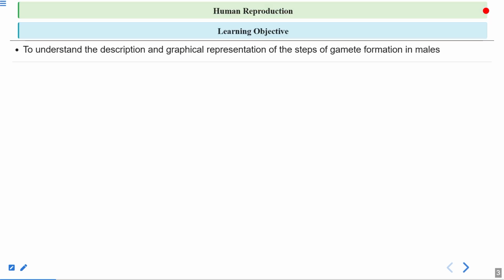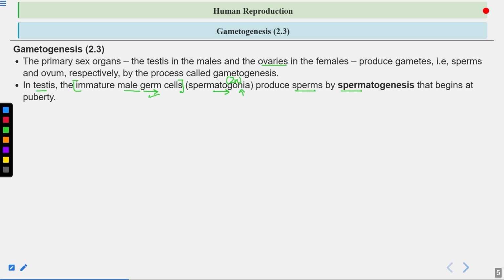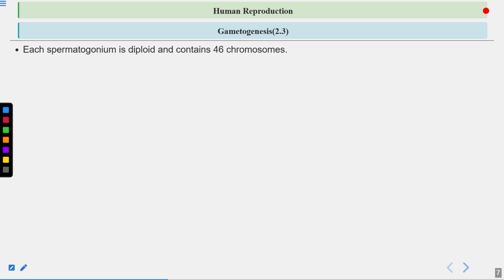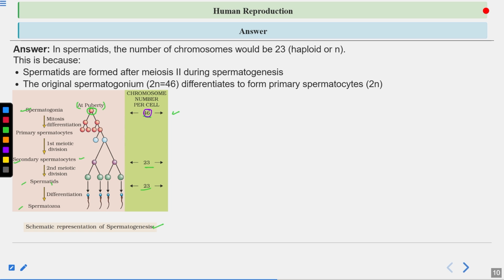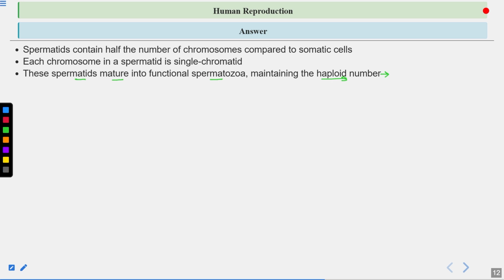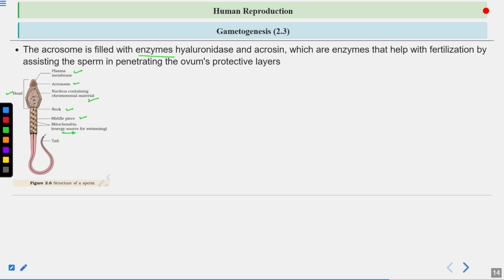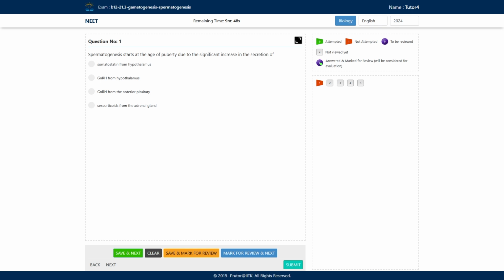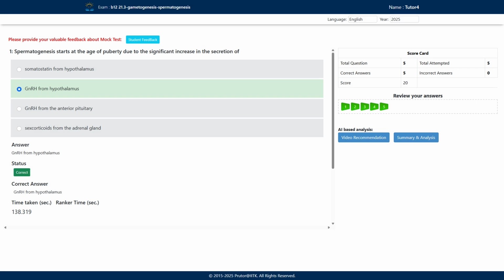Human Reproduction Part 3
Subject: Biology
Programme Name: Human Reproduction
Course Name: Medical

In the video we have covered Topic Gametogenesis within which we have covered the topics Spermatogenesis from the Chapter Human Reproduction

📡 Key Features:
Syllabus-based Content